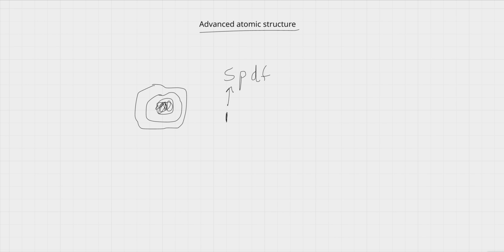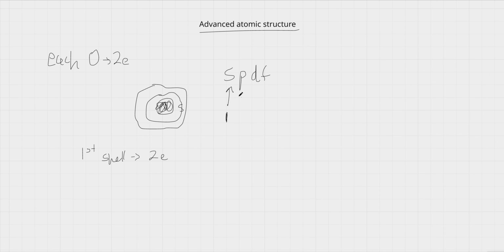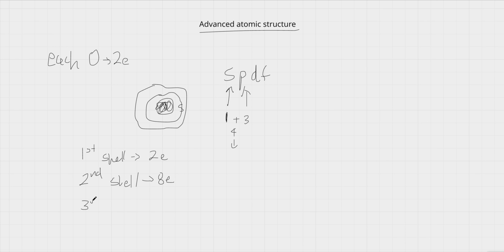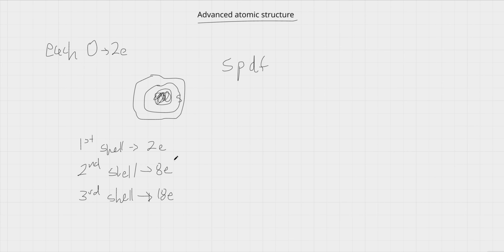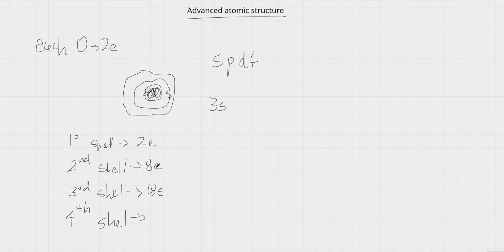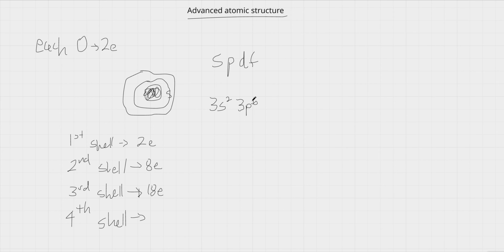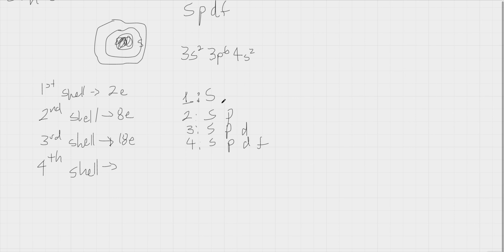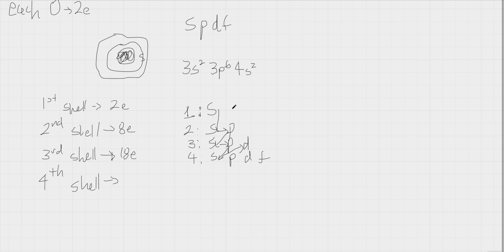Advanced Atomic Structure pt.1 (Orbitals, Shells and Aufbau's principle)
Explanation of Advanced Atomic Structure.

Leave any questions in the comments and I'll try to respond as best as I can.